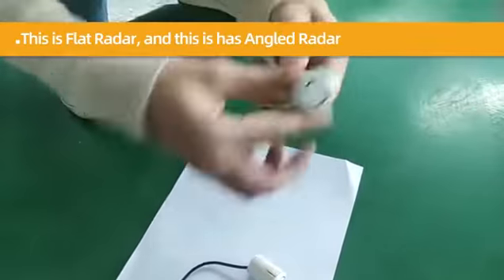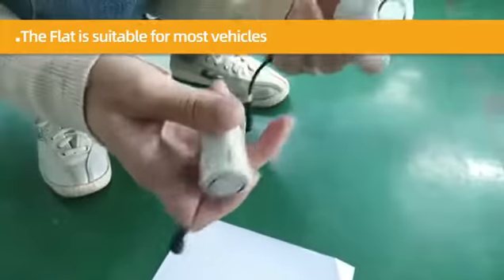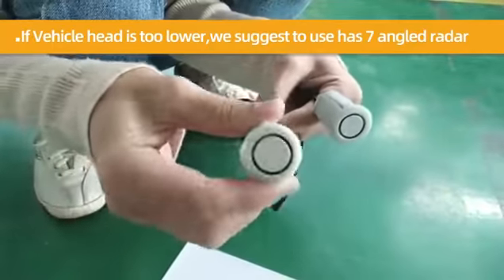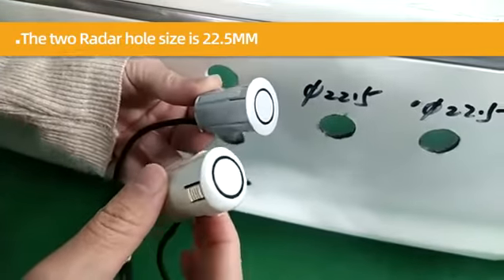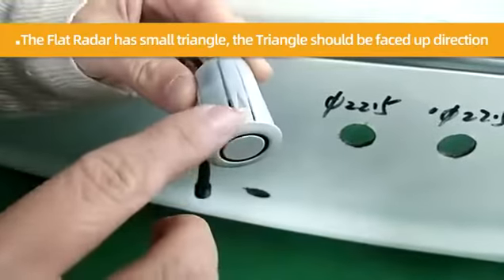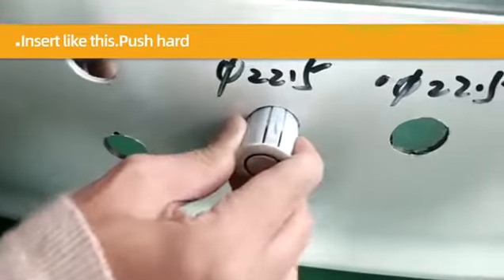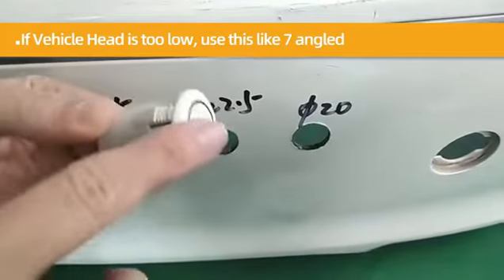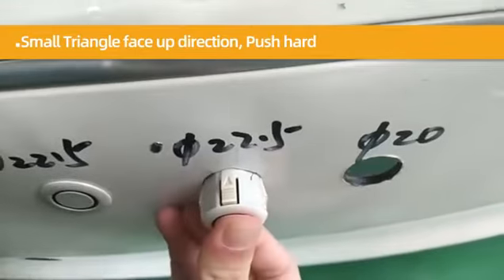How to install the flat and Angled Parking Radar Sensor Systsem?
Front Blind spot Radar, One is Flat-angled,another has 7 Angled Radar.

This is Flat Radar, and this is has Angled Radar .

The Flat is suitable for most vehicles.

If Vehicle head is too lower,we suggest to use has 7 angled radar.

The two Radar hole size is 22.5MM.

The Flat Radar has small triangle, the Triangle should be faced up direction. Insert like this.Push hard.

If Vehicle Head is too low, use this like 7 angled. Small Triangle face up direction, Push hard.